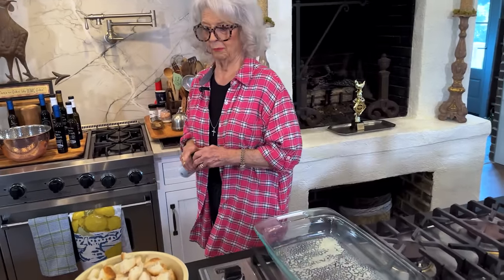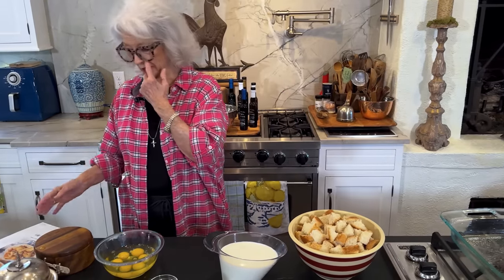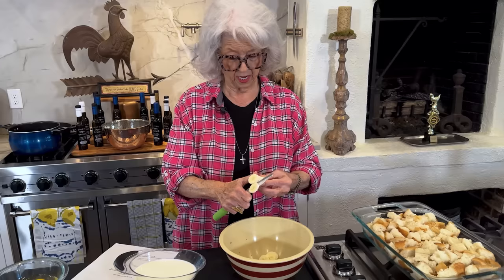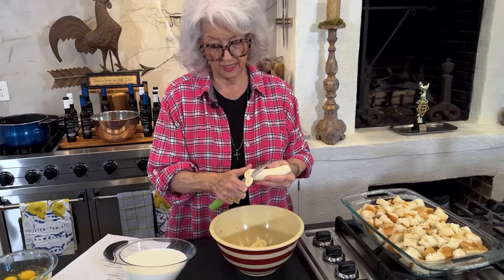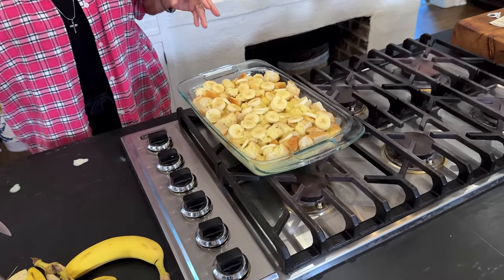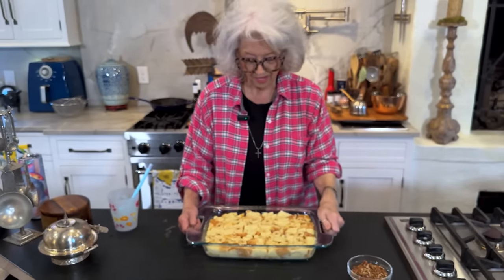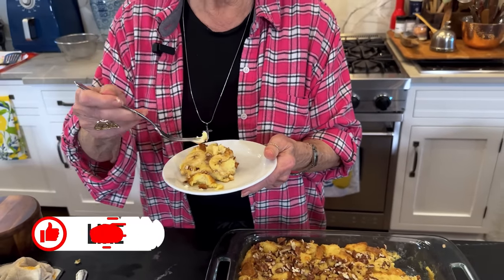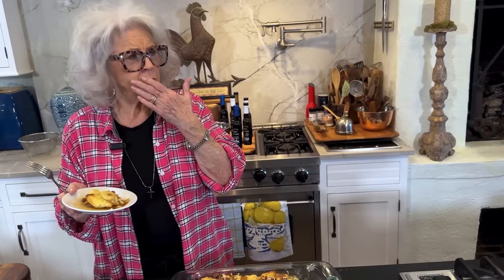Love & Best Dishes: Banana Pudding Bread Pudding Recipe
Banana Pudding Bread Pudding Recipe - One of Paula's fabulous breakfast casserole recipes also doubles for an Easter dessert ideas! You've just got to try this decadent breakfast bread pudding recipe.